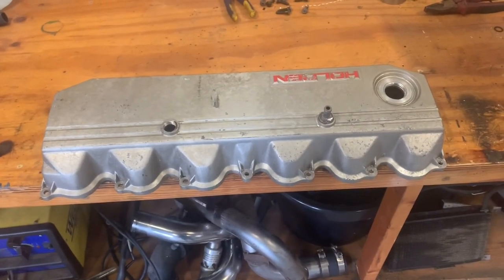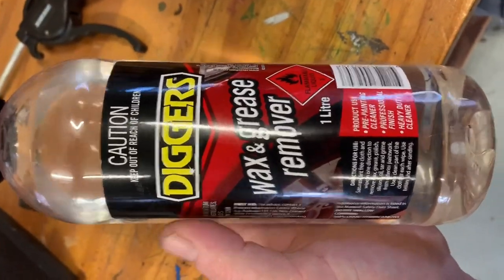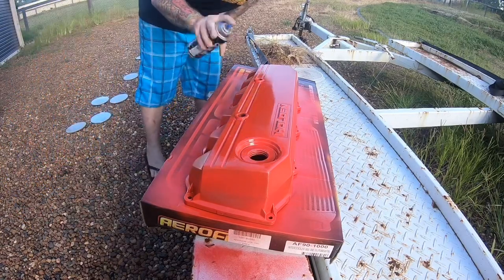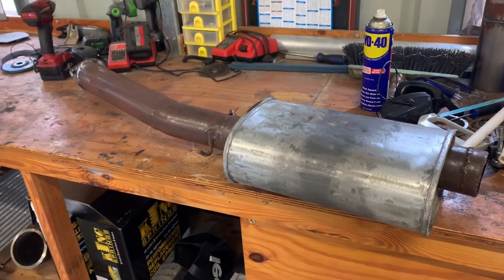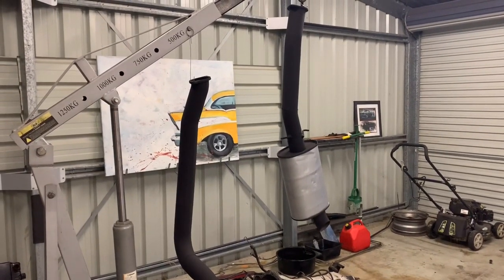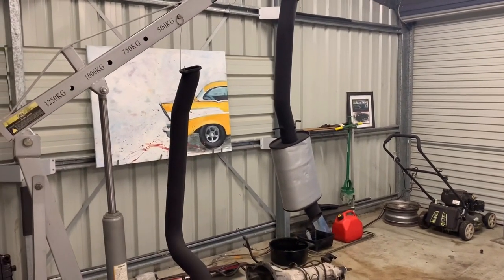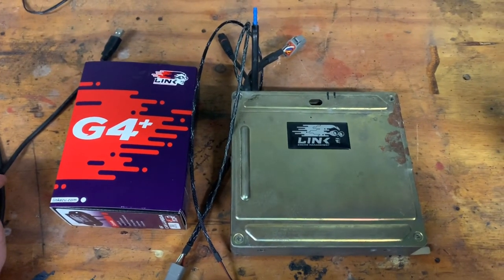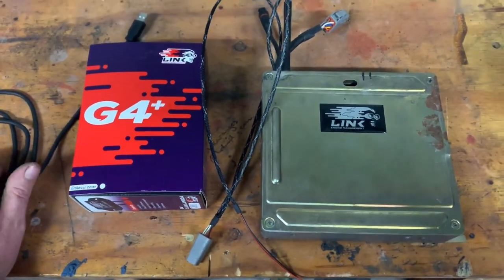Rb30et Calais wagon exhaust, rocker cover and some electronics video 10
Exhaust cleaned up with mods, rocker cover painted and link plug n play ecu